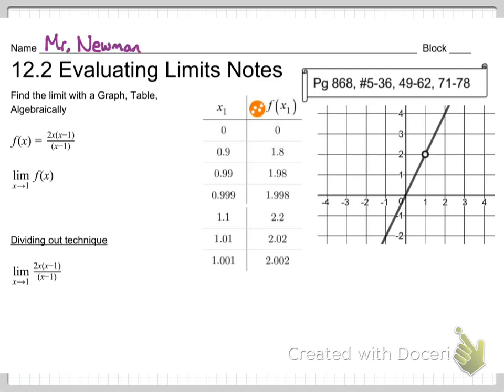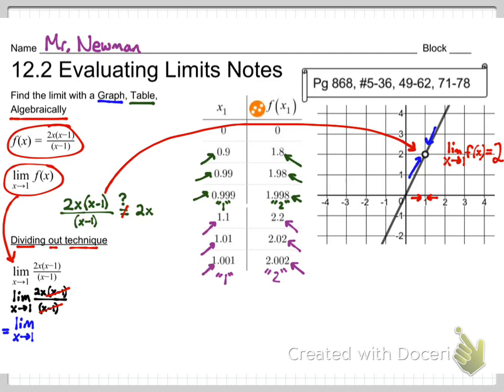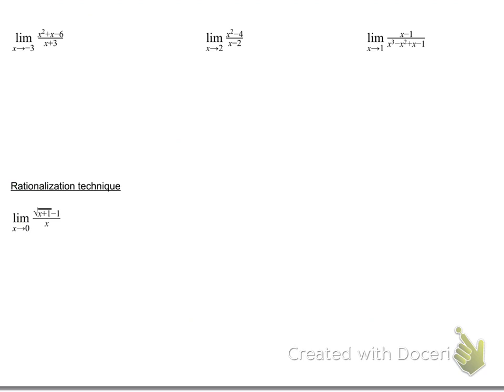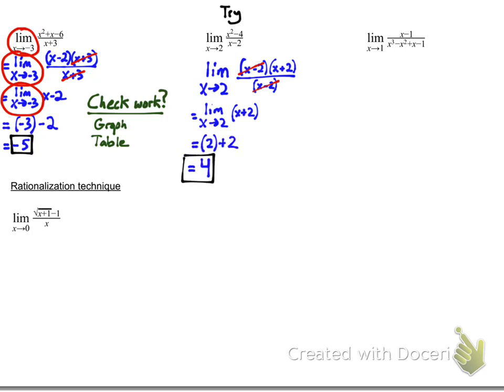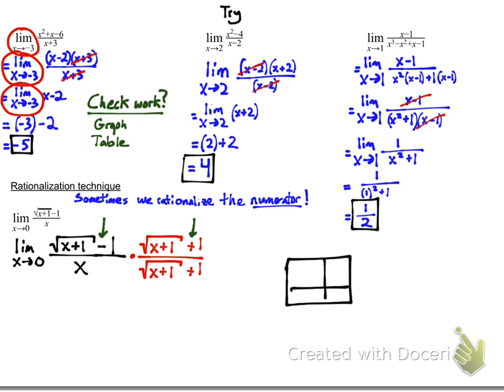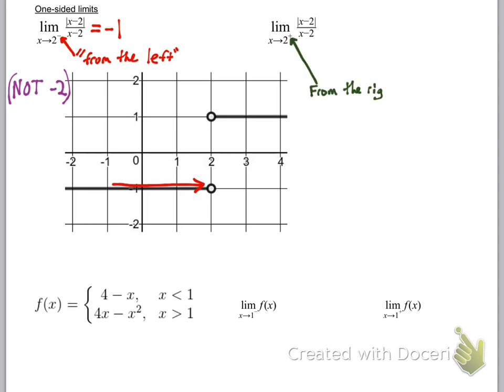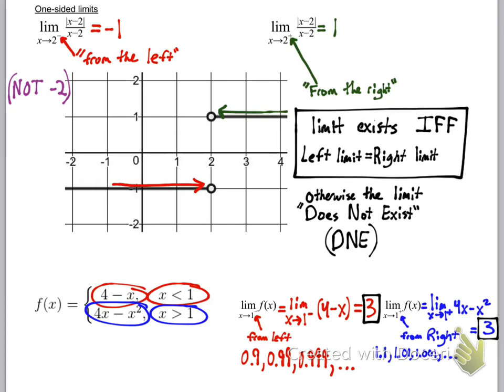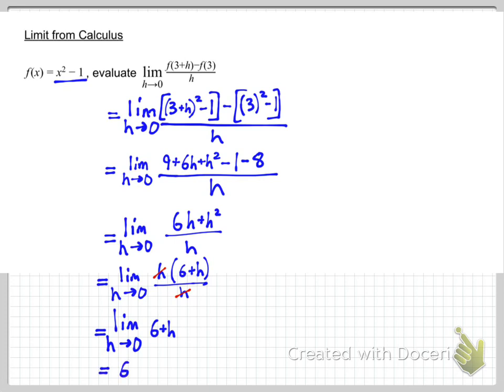12.2 Evaluating Limits